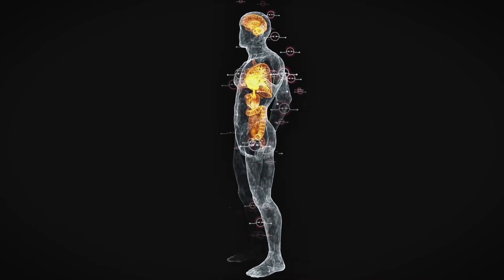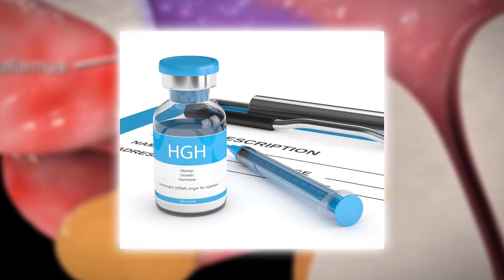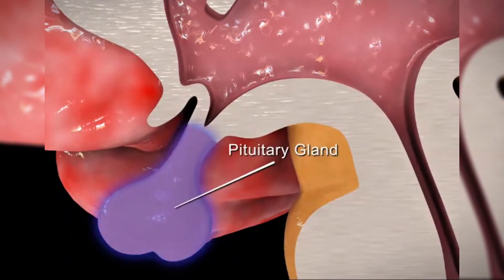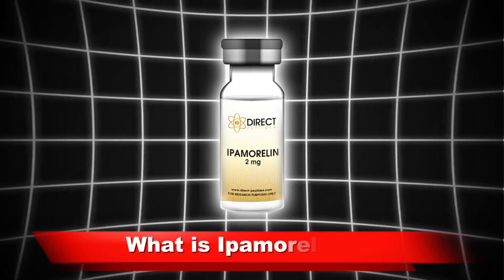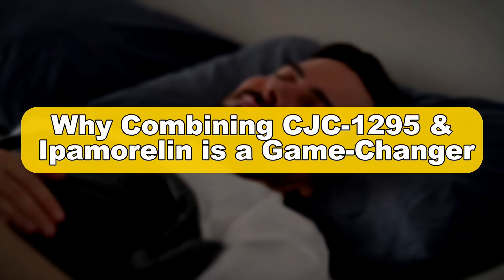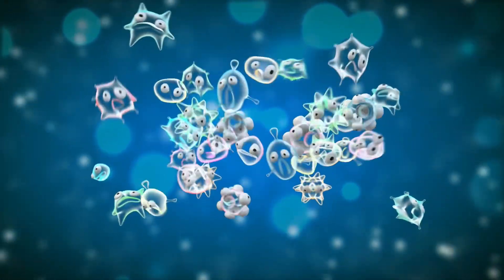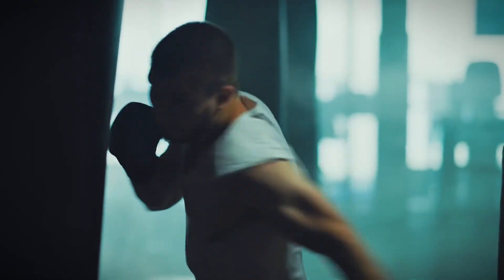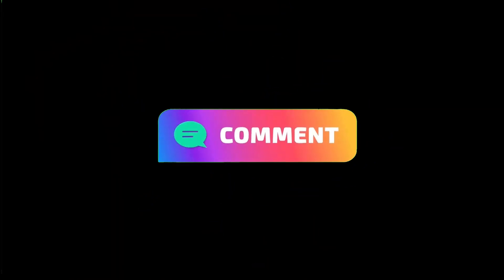Boost Muscle Growth & Recovery: CJC-1295 And Ipamorelin Benefits You Need To Know!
HGH Boosting Peptides: CJC-1295 and Ipamorelin Full Breakdown!

CJC-1295 and Ipamorelin are two powerful peptides that help your body make more natural growth hormone. They can help you build muscle faster, lose fat easier, and even recover quicker from workouts. In this video, we explain how they work, why they are safe when used right, and what results you can expect. If you want to boost your fitness naturally, this video is for you!

🔎 Related Phrases:

Boost Muscle Growth & Recovery, CJC-1295 And Ipamorelin Benefits You Need To Know, Best Peptides For Muscle Growth, How To Increase Recovery Rate, HGH Boosters, Muscle Recovery, Natural Peptides, HGH Supplements, Build Muscle Fast, Fat Loss Peptides, Anti Aging Therapy, Growth Hormone Secretagogues Guide, Safe Peptide Use, Increase Growth Hormone Levels